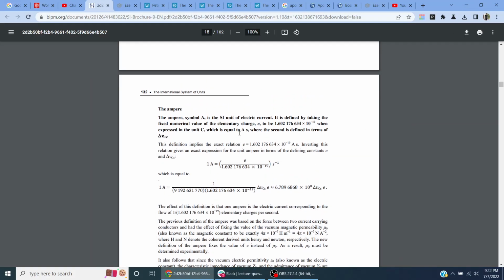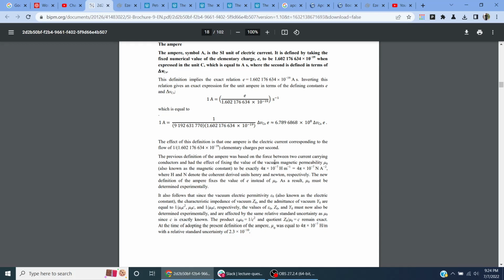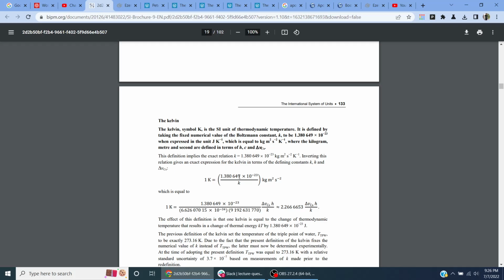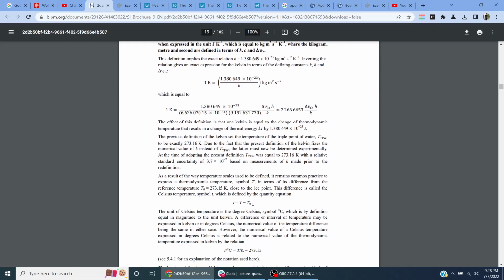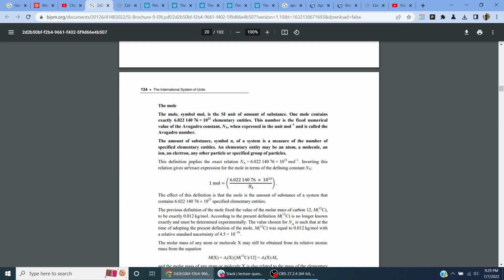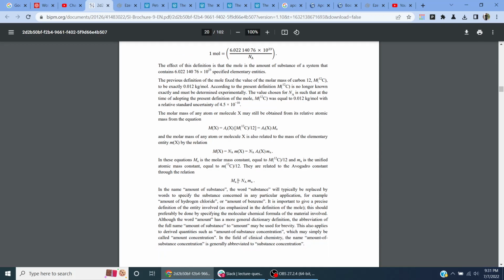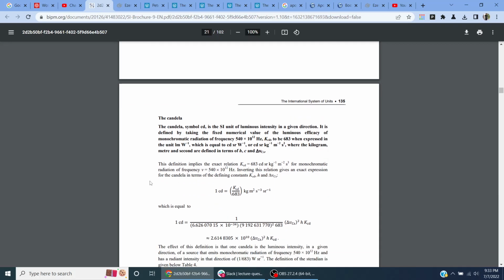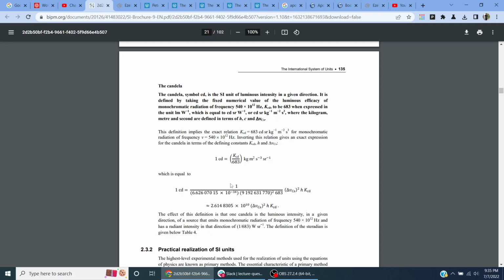SI Brochure International System of Units 9th edition section 2.3 ampere, kelvin, mole, candela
I read chapter 2 Definitions of the SI units section 2.3 for the ampere, kelvin, mole, and candela from the 9th edition of the SI Brochure 9th edition for the International System of Units that was revised on 20 May 2019 out loud. The document is published by the International Bureau of Weights and Measures